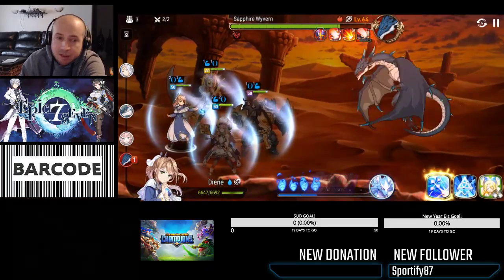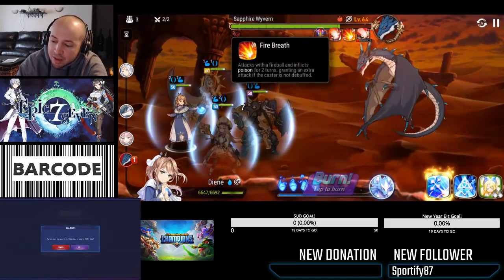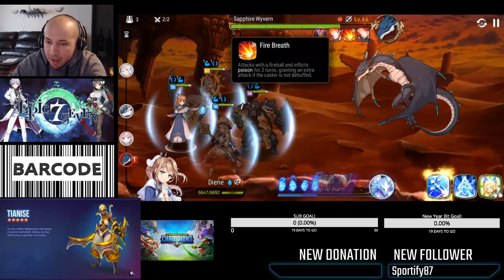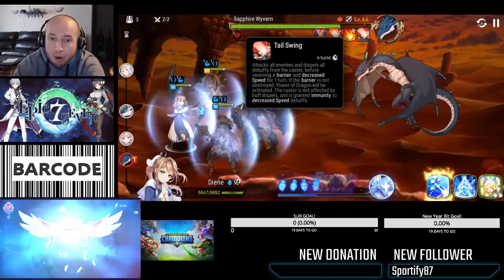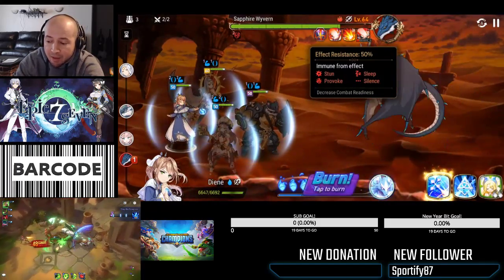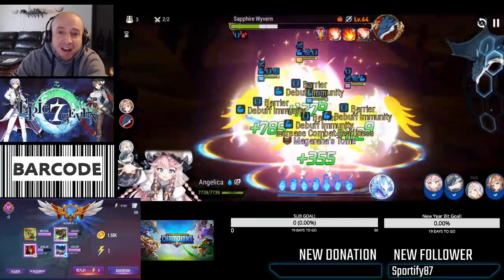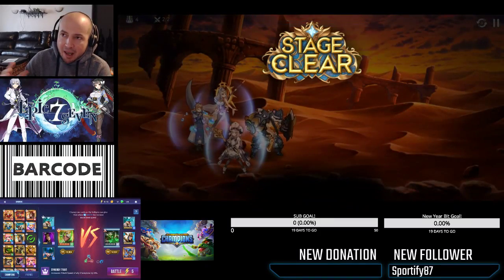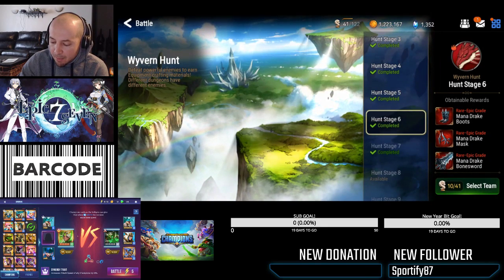EPIC SEVEN - WYVERN HUNT TIPS! FARM STAGE 6 AND UP! FARM THOSE SPEED SETS!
5 DAYS A WEEK! EITHER EARLY MORNING OR MID MORNING CENTRAL TIME!